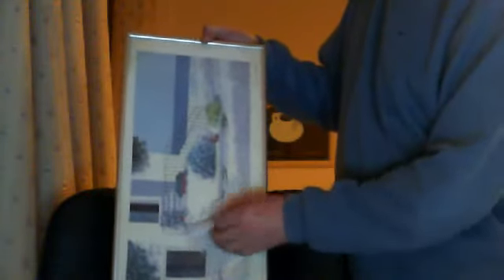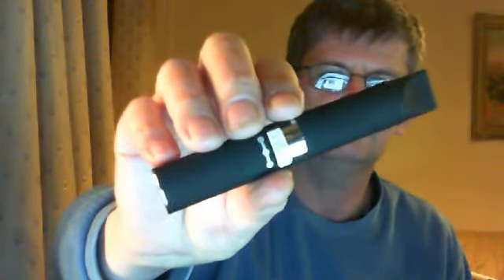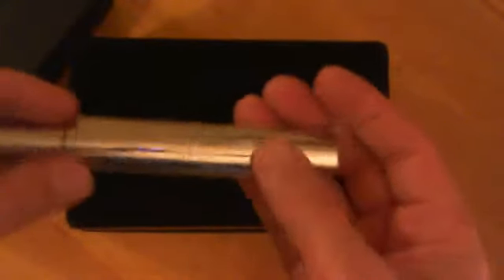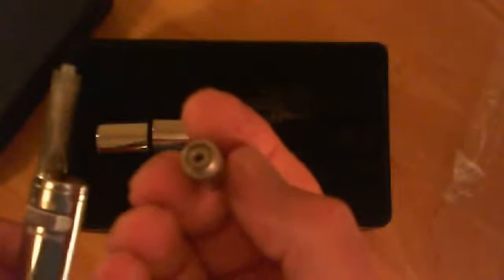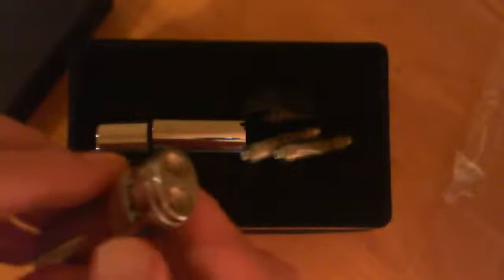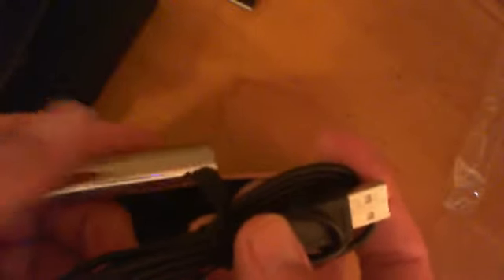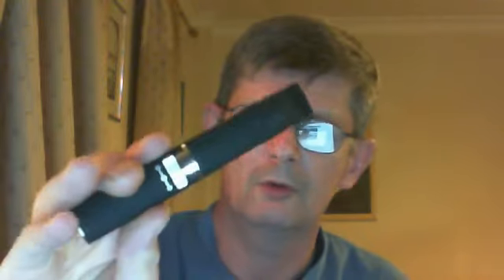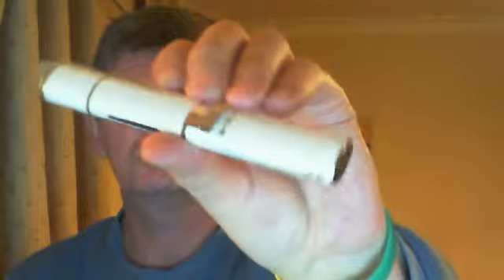The Mix E-Cig. What it is and what you get .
looks at the new "Mix" E-Cig and shows you what comes in the Mix kit.  Have a look at this stylish, compact and ingenious electronic cigarette.